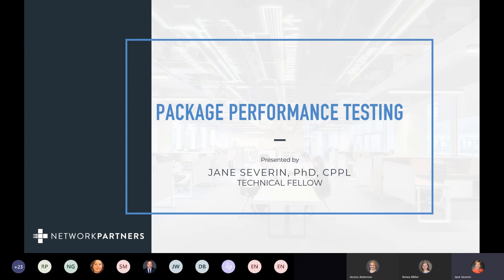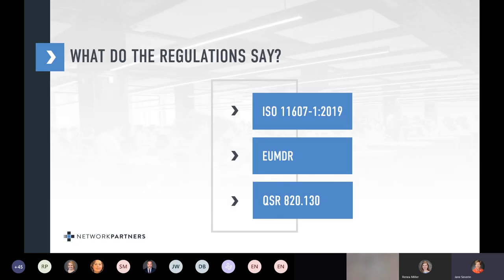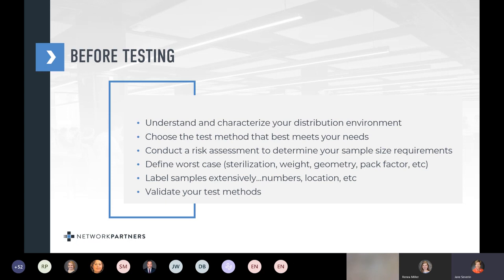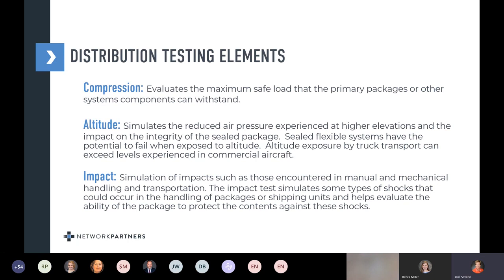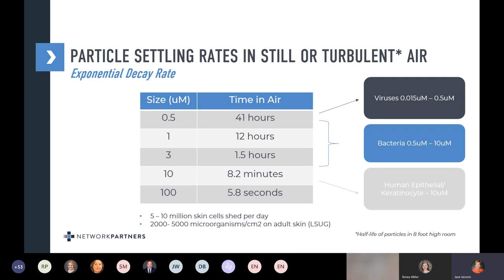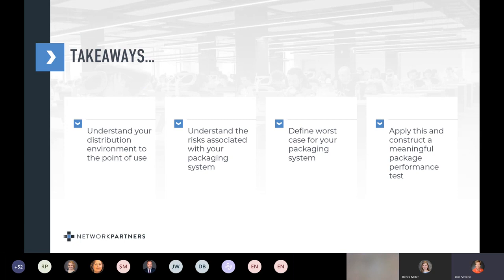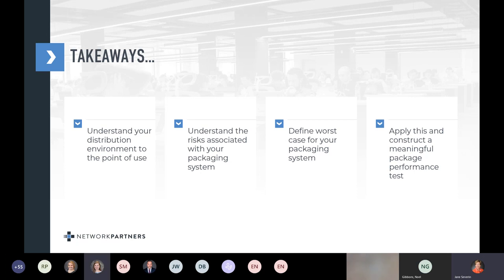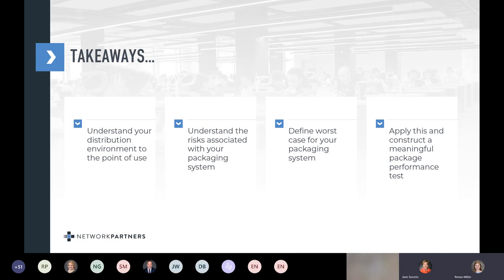Webinar | Package Performance Testing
In this video we discuss the importance of testing your packaging's performance, what regulations are involved, and how to ensure package stability via performance testing.

Network Partners is here to serve the medical device, pharmaceutical and biopharmaceutical industries with core competencies in Regulatory Affairs, CER, Packaging Engineering, Labeling, Quality and Project Management.

Our packaging engineers have worked in medical device and pharmaceutical packaging their entire careers – from entry-level positions to global directors. We bring a keen understanding of the issues and challenges packaging engineers and managers face daily.

More than 60 years in the labeling industry has shaped our team of labeling leaders, having worked with all the major solution providers. Our labeling team has implemented Global Labeling Systems across a dozen sites, gaining a wealth of knowledge to be successful.

Our team members have experience at all levels of regulatory affairs, from both industry and government, who we match to your project needs. We apply our knowledge with rigor to regulatory projects.